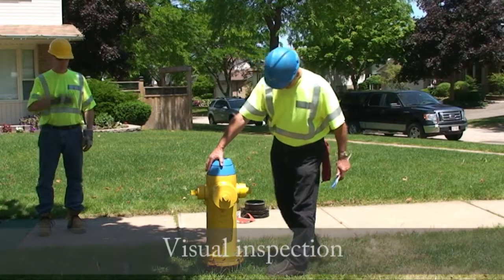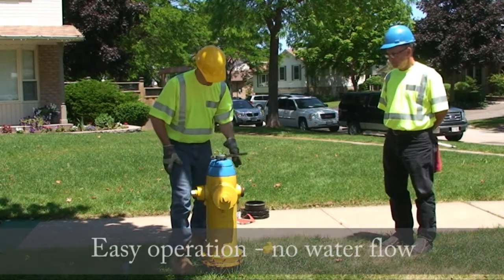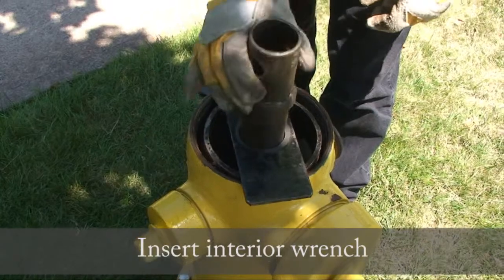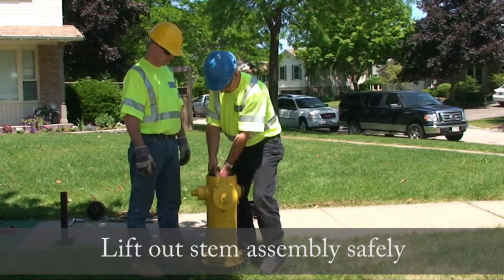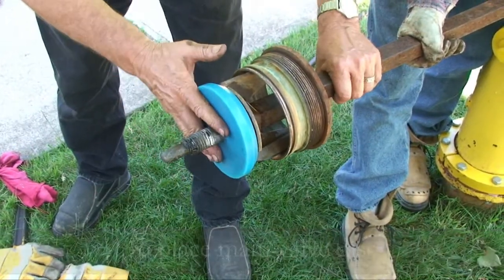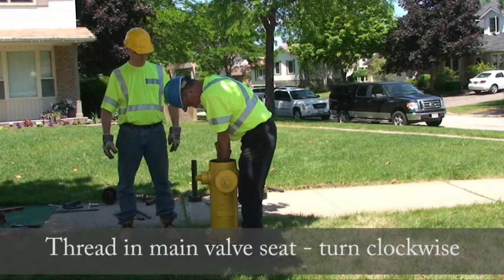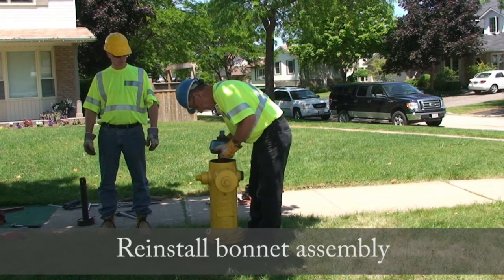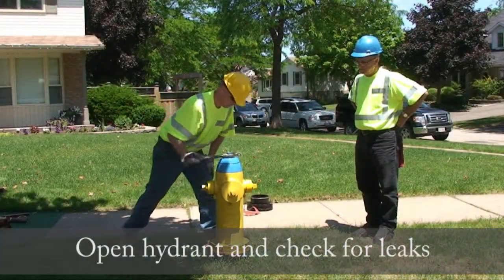01 Hydrant Maintenance Video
Clow McAvity M-67 Brigadier Fire Hydrant Maintenance Procedure